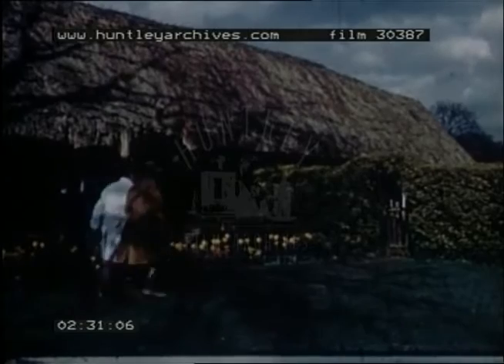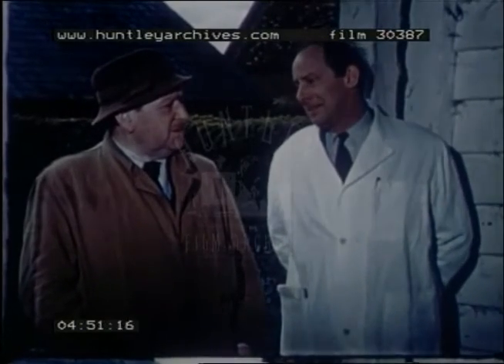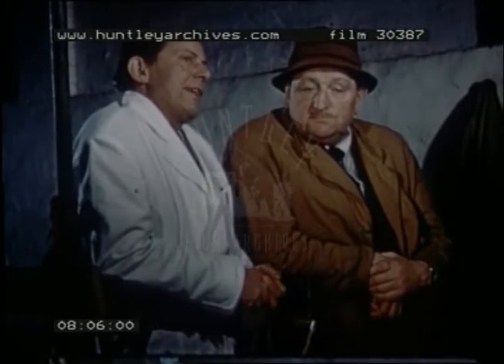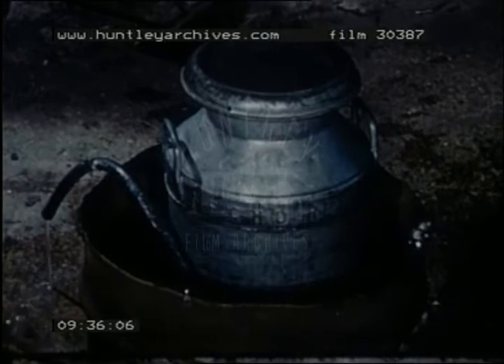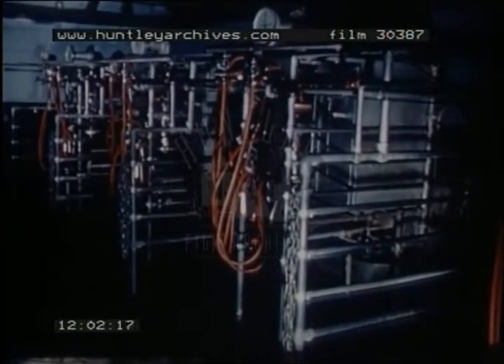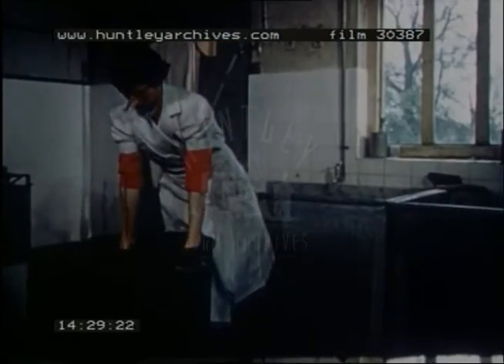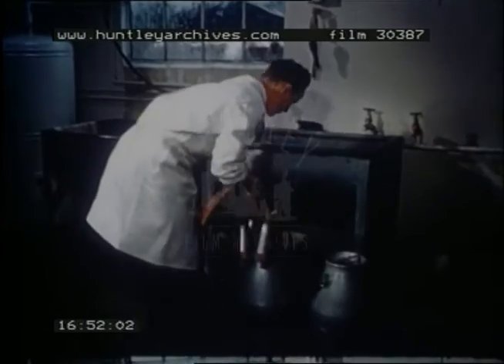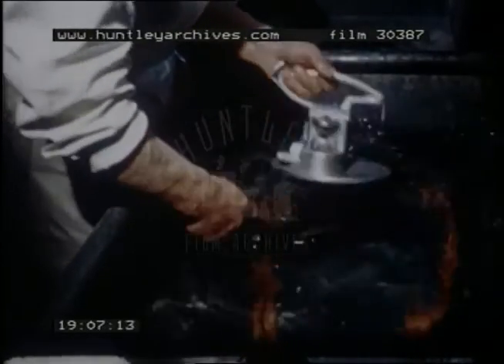Milk Production, 1950s - Film 30387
A milk officer visits dairy farms to assess their cleanliness and how they can be improved with more modern methods of sterilization